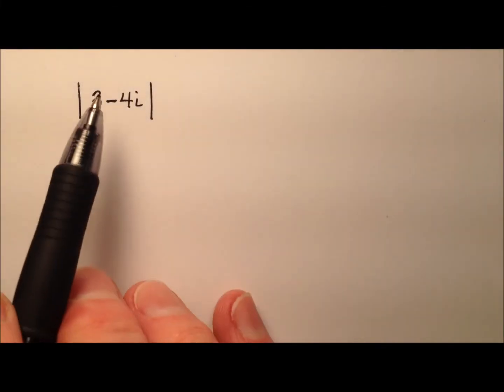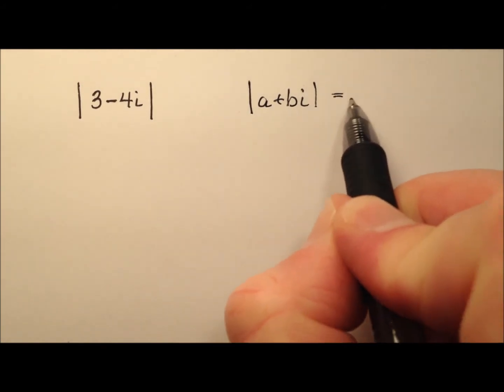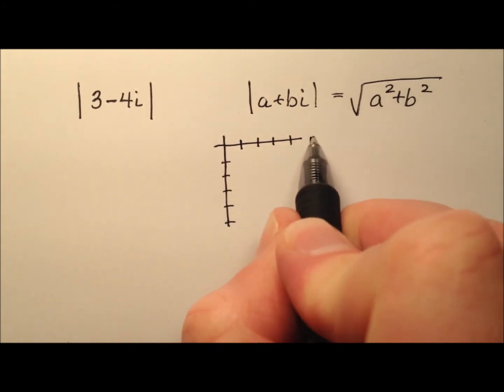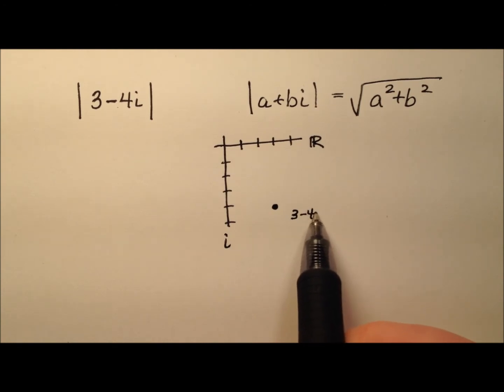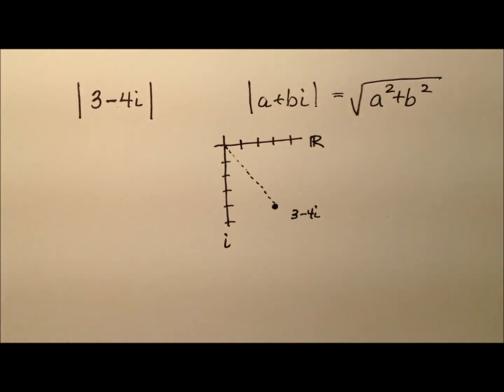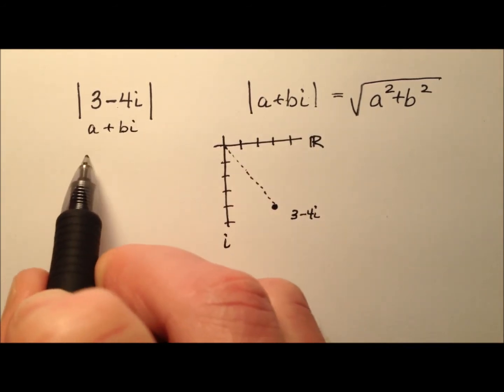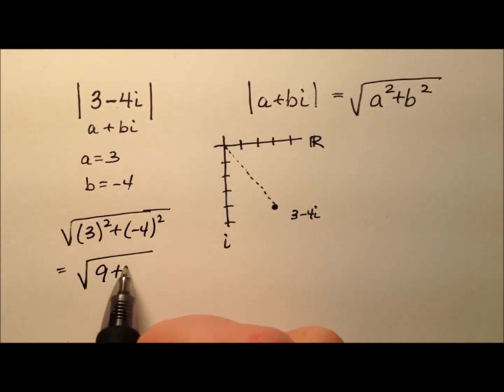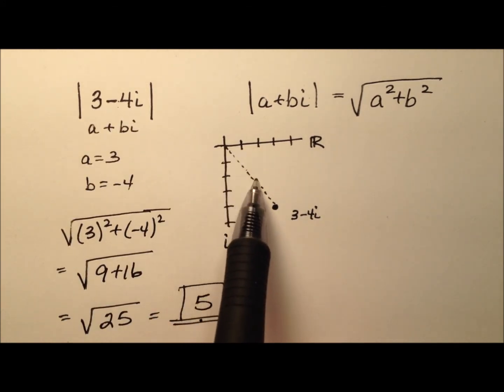Finding the Absolute Value (Modulus) of a Complex Number (Example)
This video walks through how to find the absolute value (modulus) of a complex number in the complex plane.